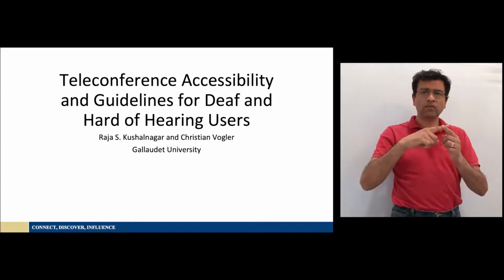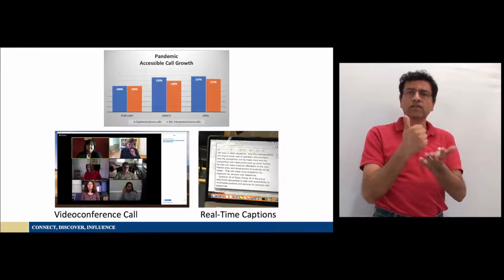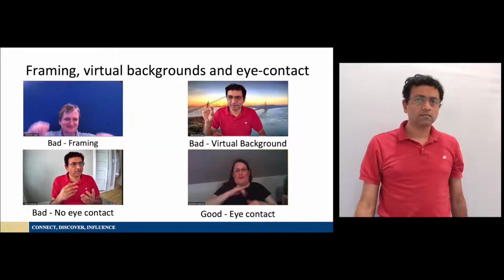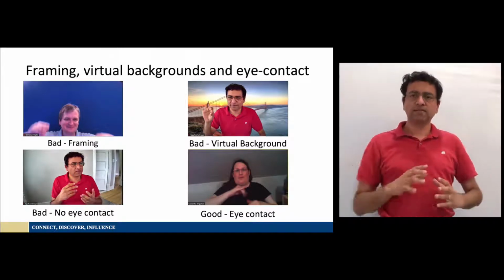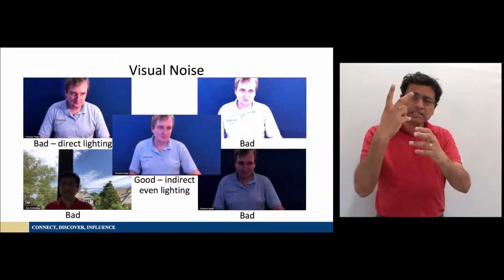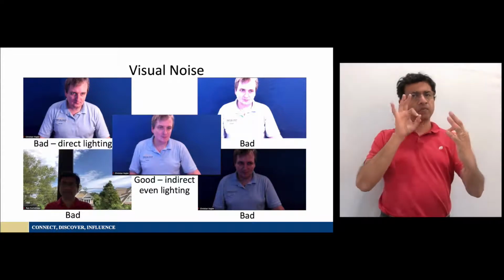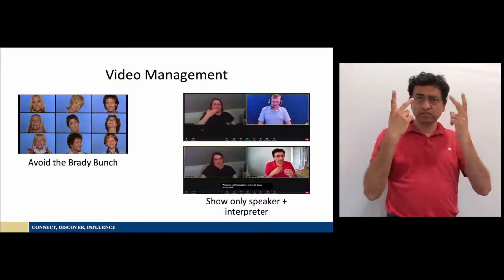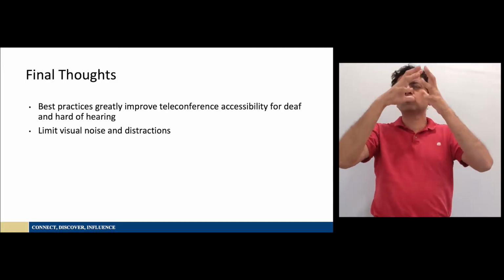Teleconference Accessibility and Guidelines for Deaf and Hard of Hearing Users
ACM ASSETS 2020 Paper by Raja Kushalnagar, Christian Vogler